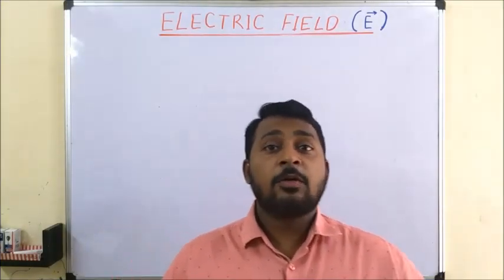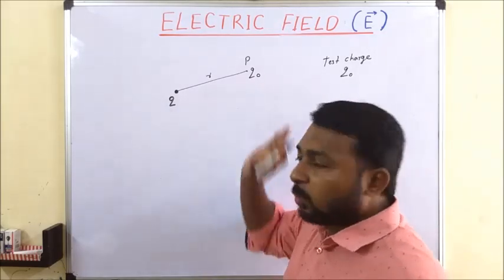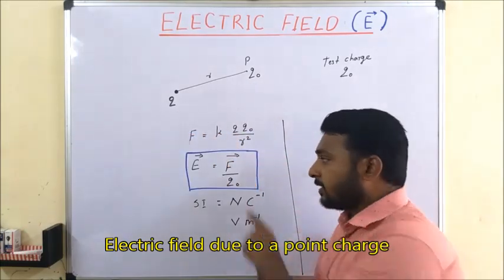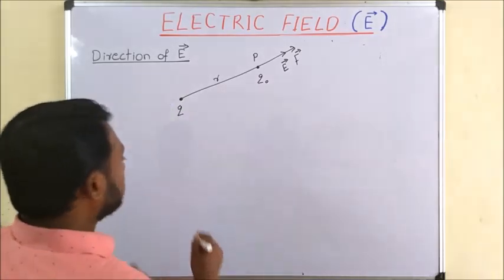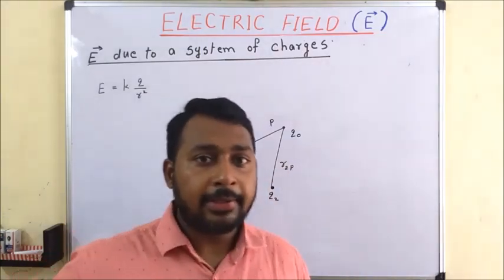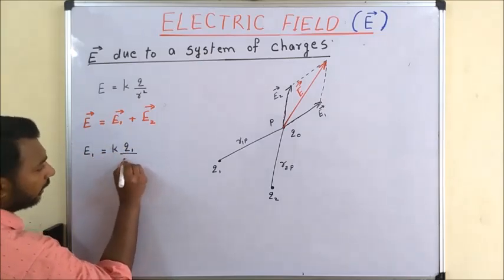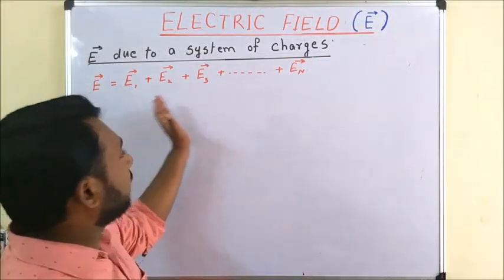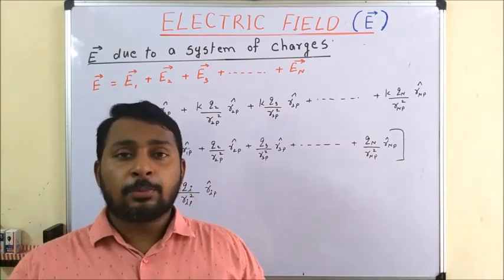ELECTRIC FIELD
Electric field due to a point charge
Electric field due to a system of charges
Principle of Superposition electric fields
Class XII Physics Chapter 1 - Electric Charges and Field
CBSE Physics